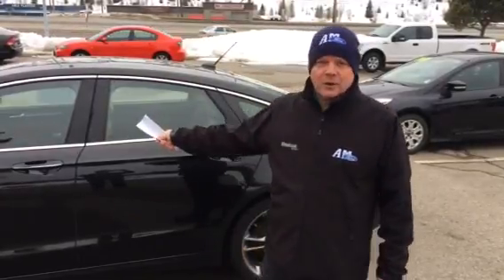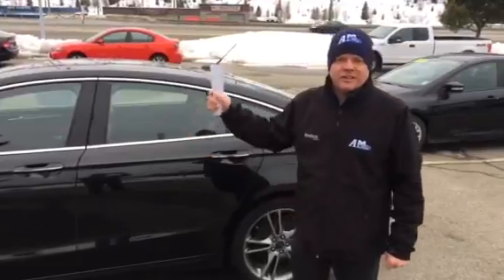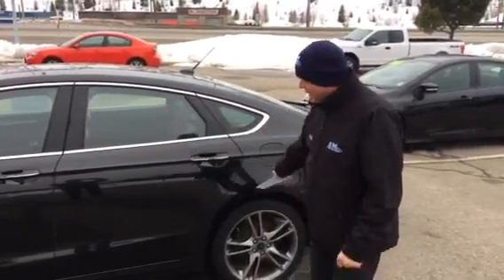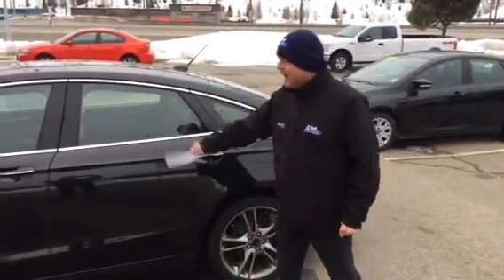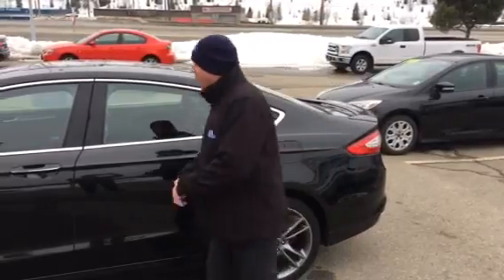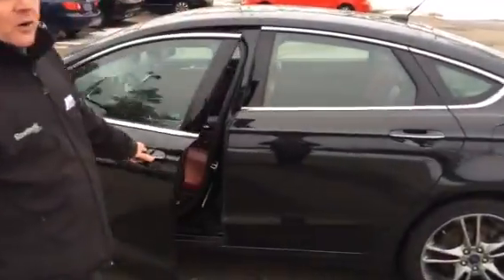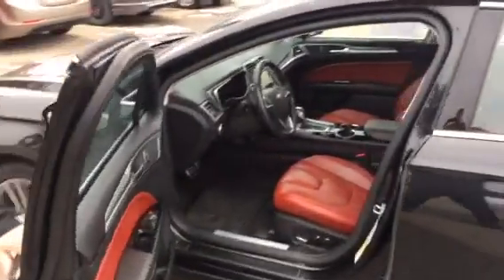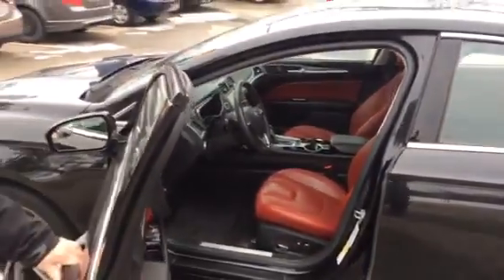2014 Fusion AWD Custom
Custom ordered interior! Look at this car!